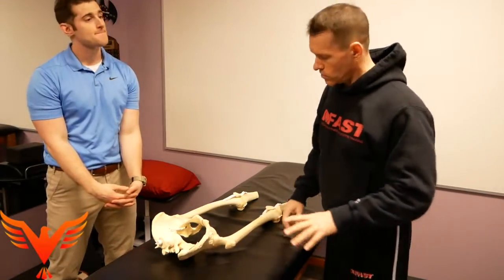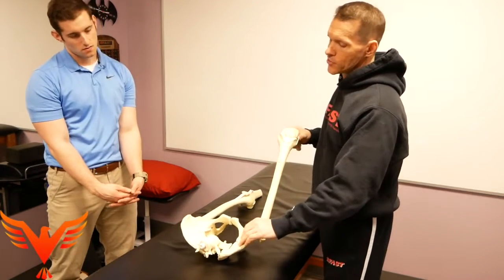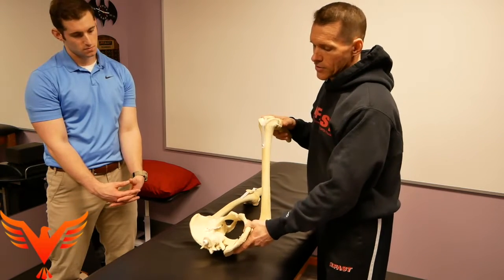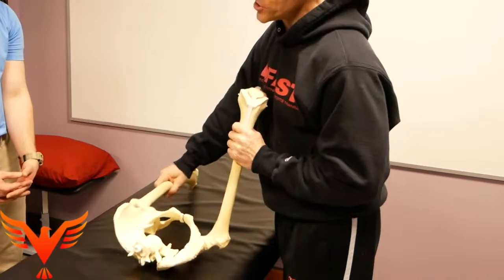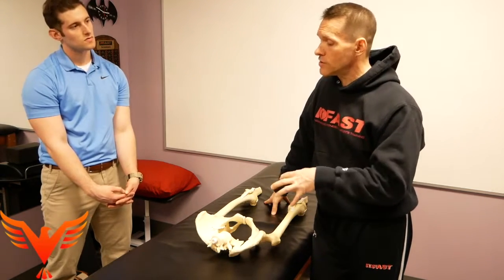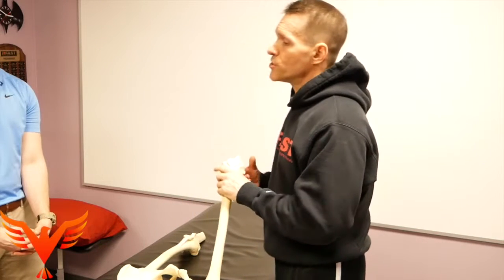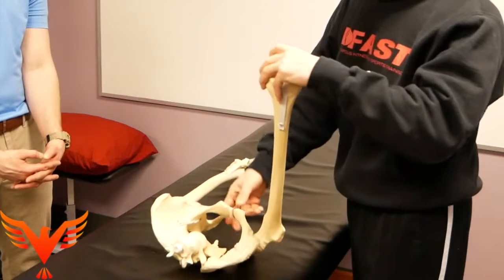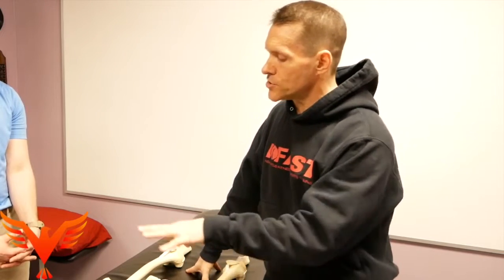Padawan Lesson: Understanding Relative Motion and Orientation of the Hip and Pelvis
Padawan Lesson:
Expand your view of what you're measuring at the hip joint. Relative motions are occurring at all times. The pelvis should and will orient differently as you move the hip through its excursion. If we can appreciate this, we can better recognize what the body is demonstrating, and our interventions can be better targeted for success.